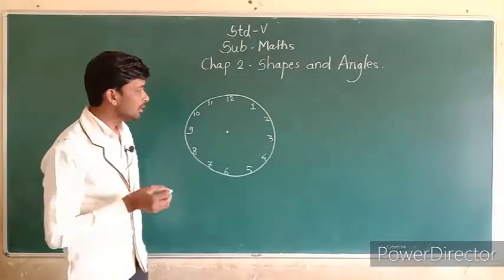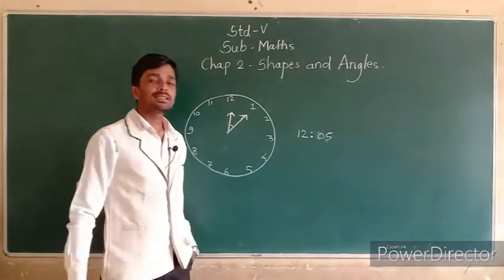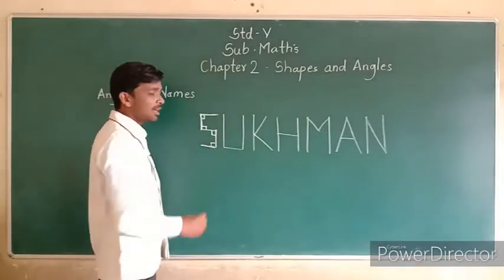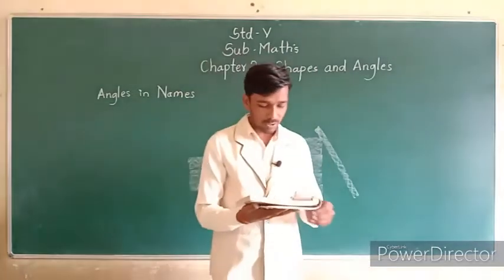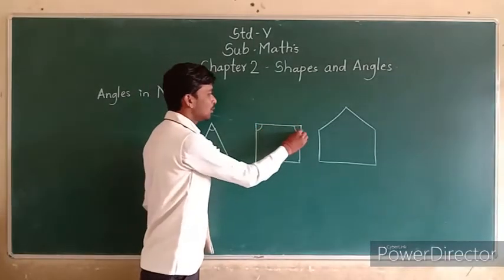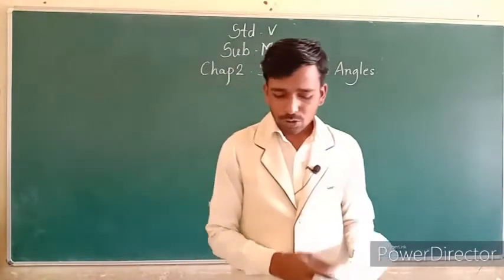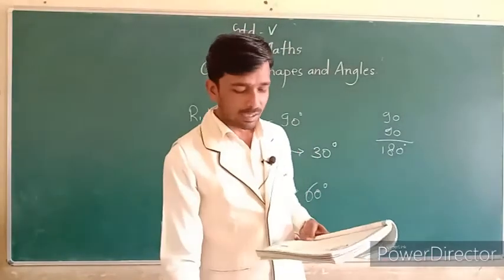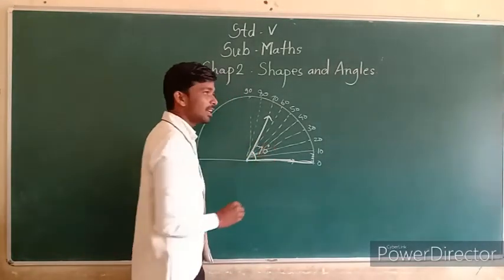Standard 5th | Mathematics | Chapter 2 | Part 6